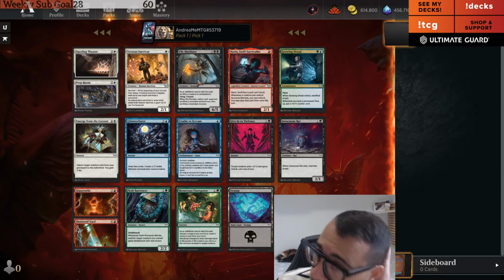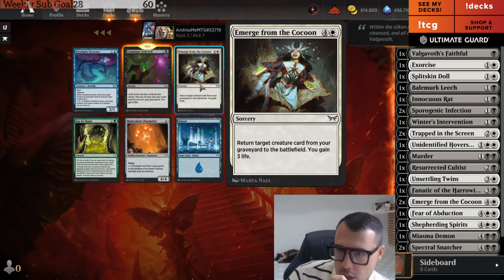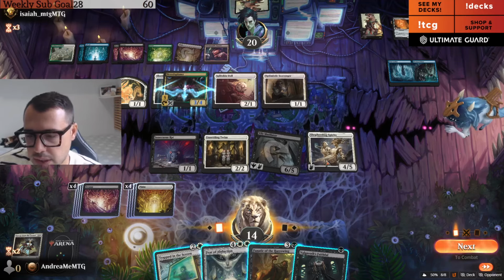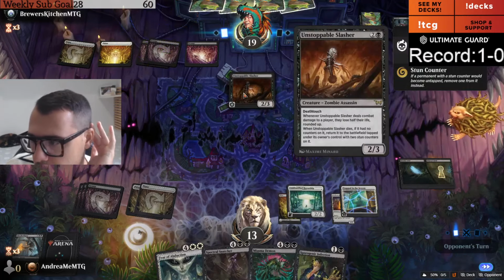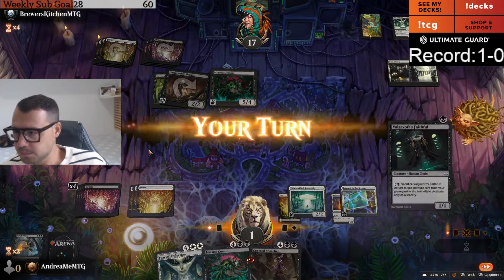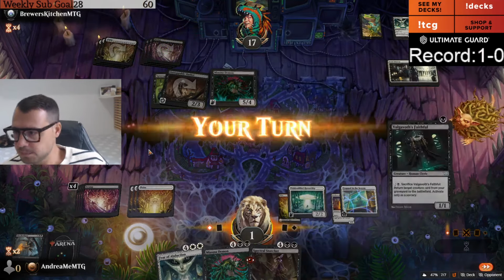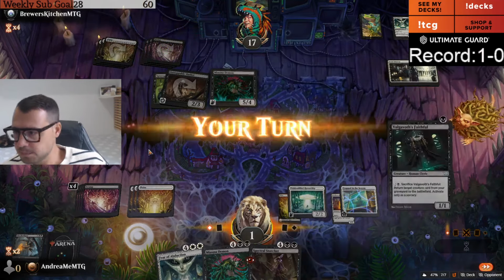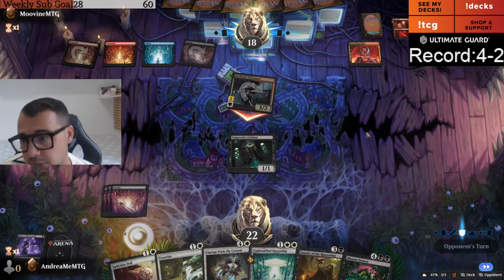My First Duskmourn Draft on MTGArena!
Time stamps:
0:00 Intro & Draft
11:25 Round1
22:11 Round2
36:27 Round3
40:28 Round4
50:28 Round5
56:37 Round6
1:06:52 Round7